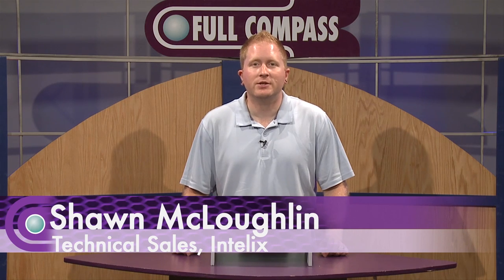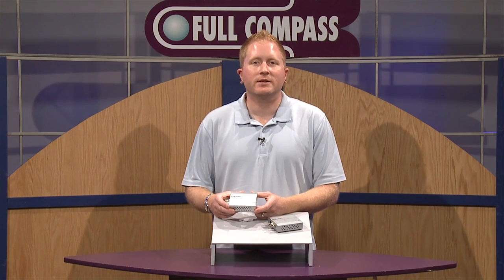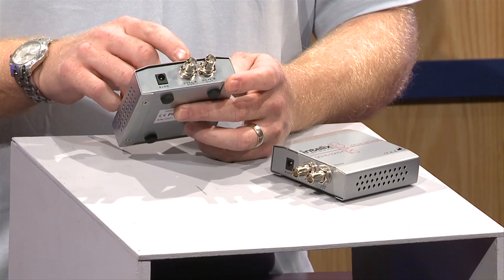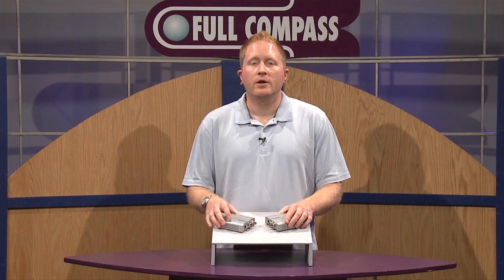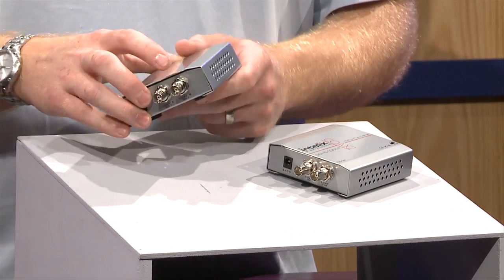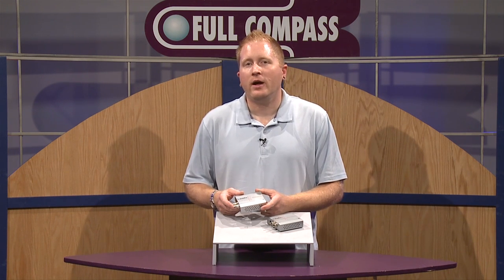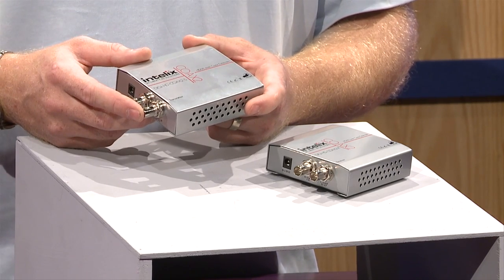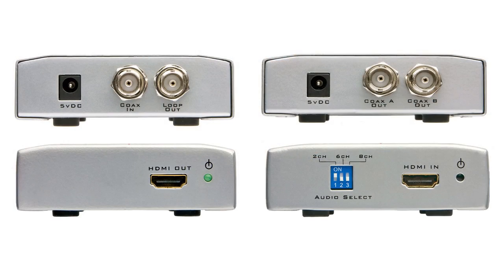Intelix DIGI-HD-COAX2 HDMI Over Single Coax Receiver Unit for AV, Overview | Full Compass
Intelix Technical Sales Rep, Shawn McLoughlin, shows us the Intelix DIGI-HD-COAX2 at Full Compass Systems

Designed for demanding commercial and residential audio-visual applications, the DIGI-HD-COAX2 employs Intelix's industry-leading digital processing to transmit high-definition HDMI signals over a single coaxial cable. The unit transmits 1080p up to 300 feet, 1080i and 720p up to 650 feet. Plus, built-in amplified signal splitting provides seamless daisy-chain distribution to ten remote destinations.